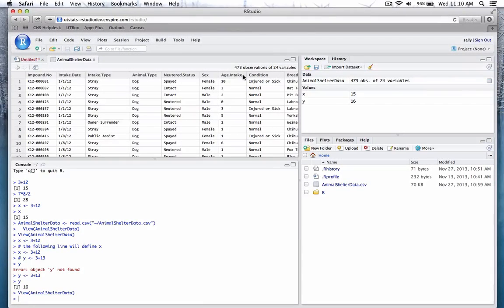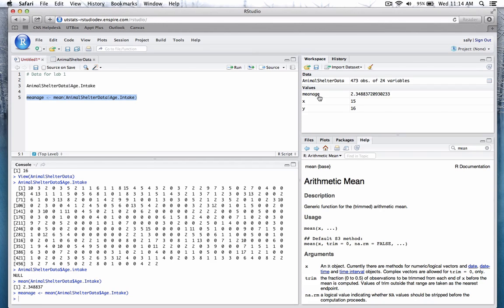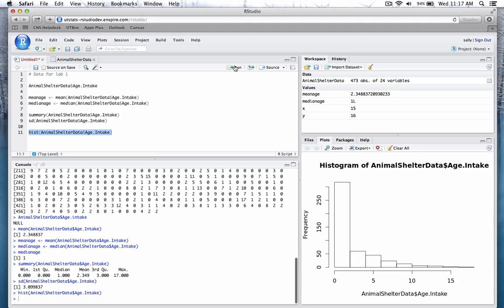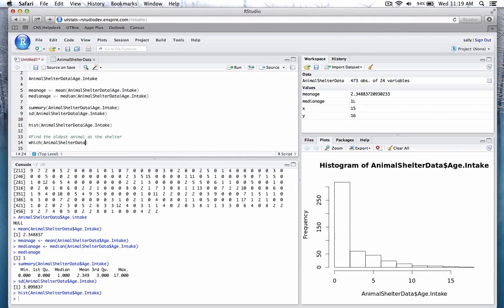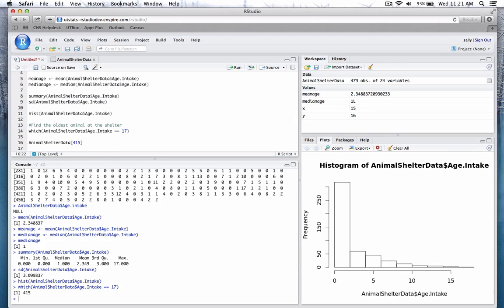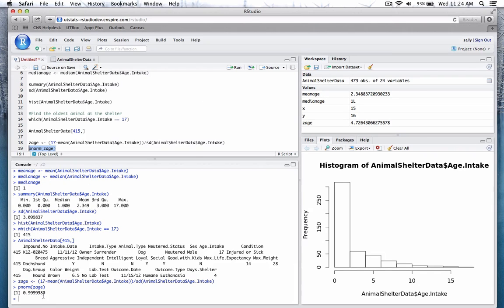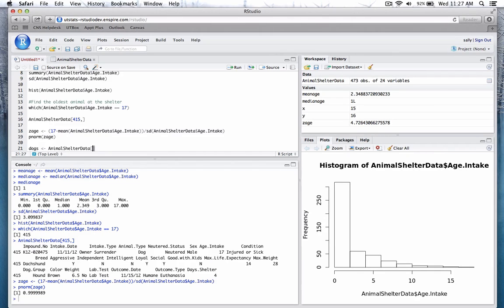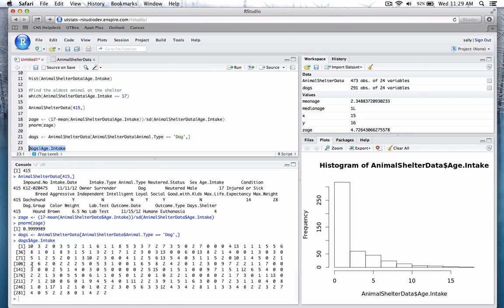OnRamps R Tutorial (part 2)